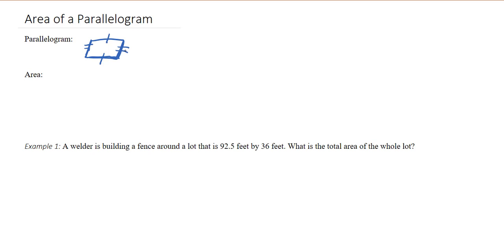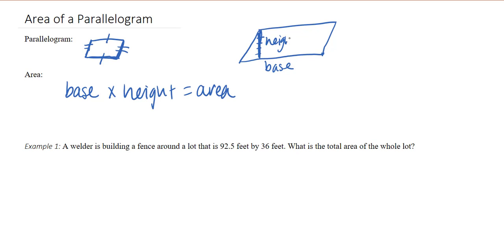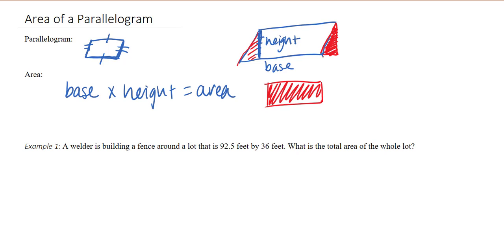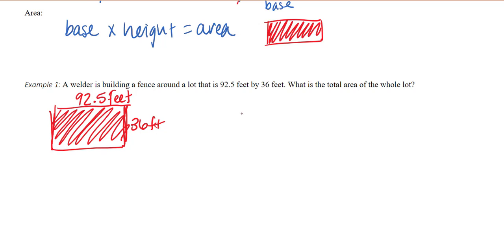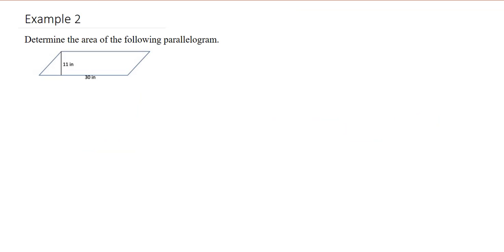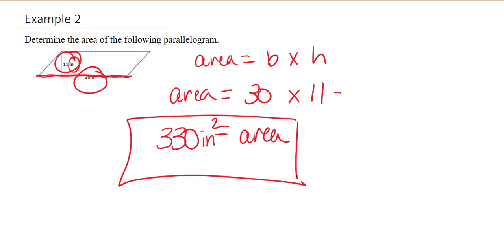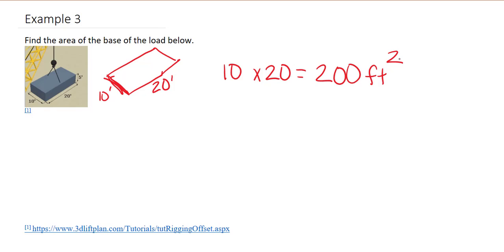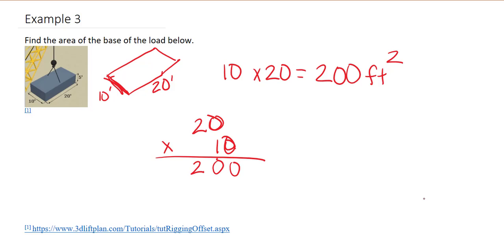Area of a Parallelogram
Geometry - Finding the area of a parallelogram.